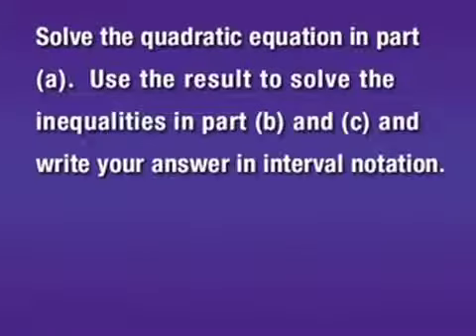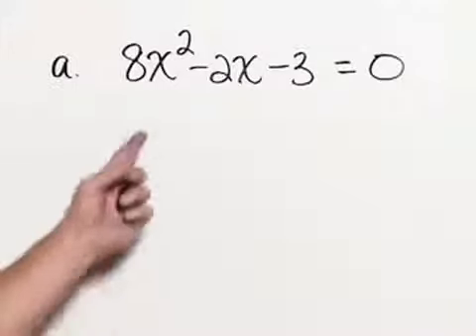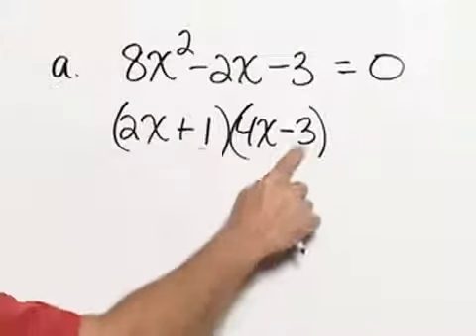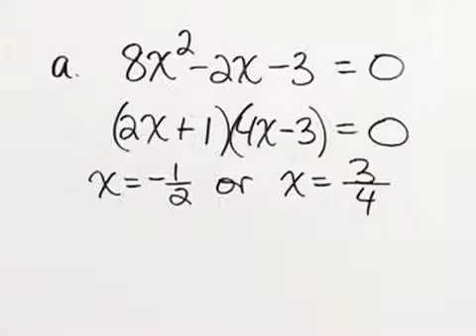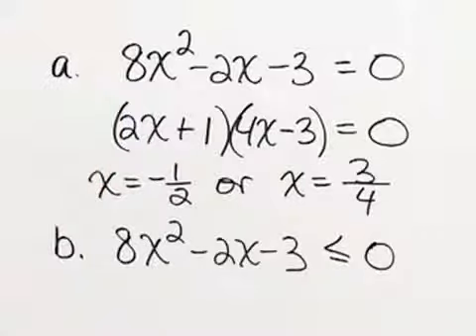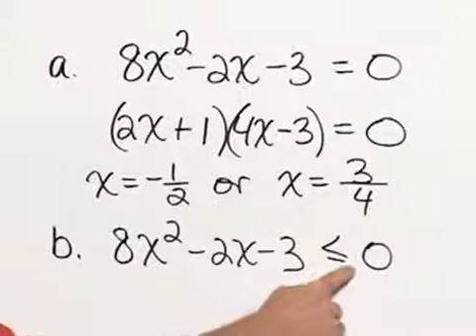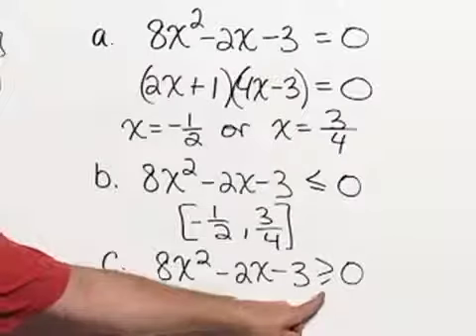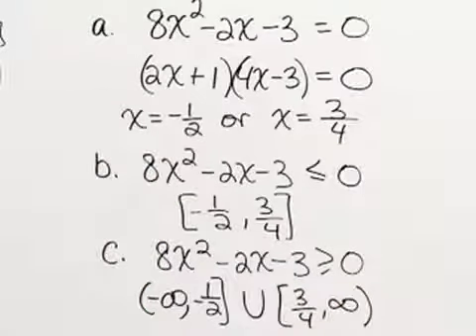Rockswold/Krieger Combo Alg Ch11 Ex17